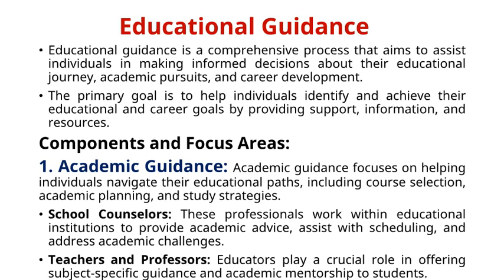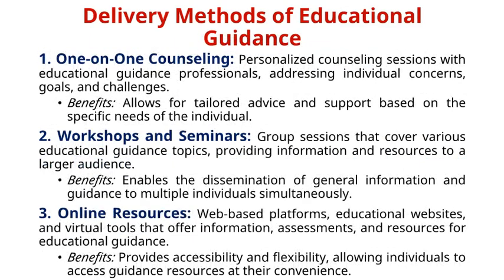Types of Guidance- Educational, and Vocational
guidance and counseling
types of guidance
vocational guidance
Educational guidance
psychology
mental health
 net education preparation
net education
jrf Education
education net jrf preparation
b.ed noted